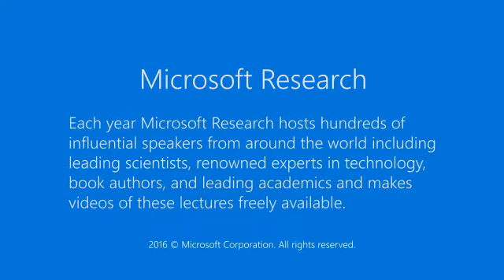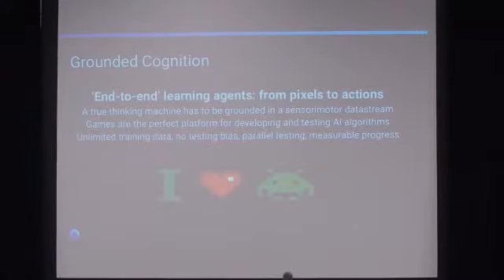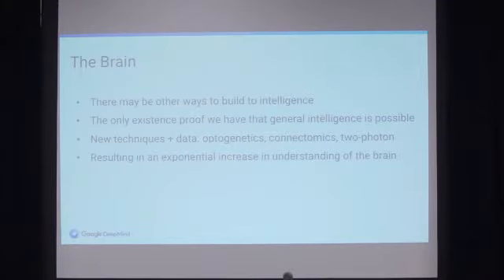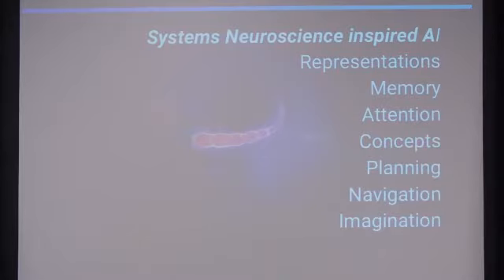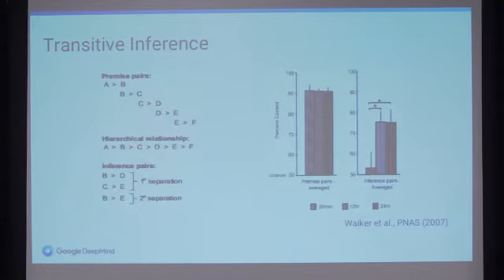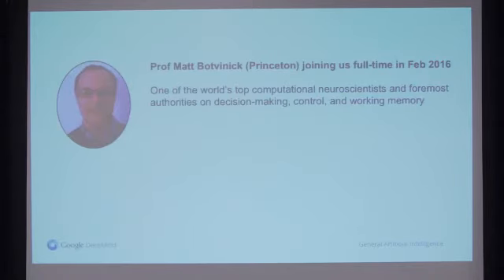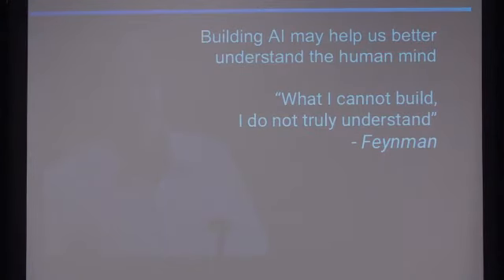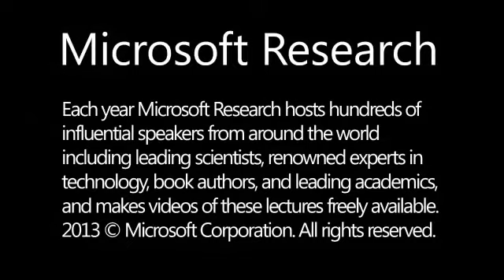Symposium: Brains, Minds and Machines - Demis Hassabis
Neuroscience and the Quest for AI    How systems neuroscience can help in the quest for Artificial General Intelligence